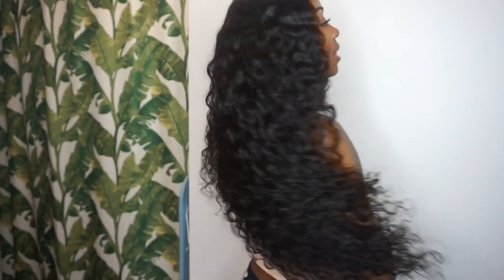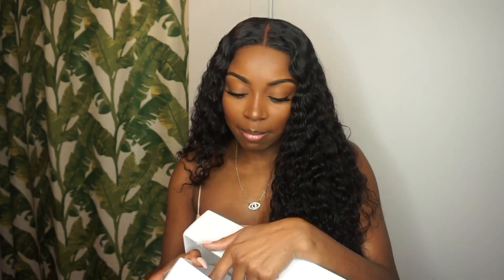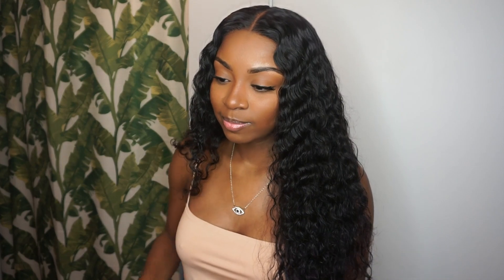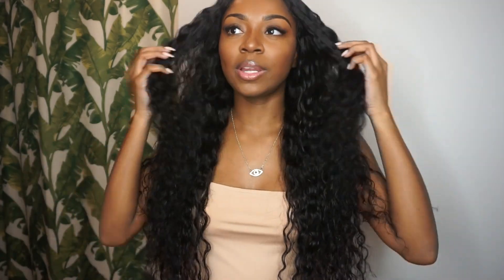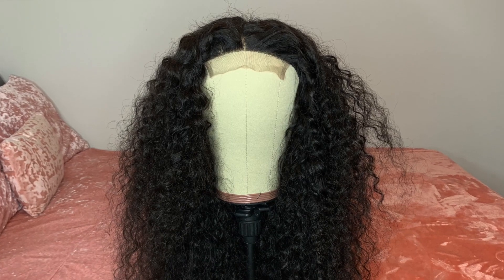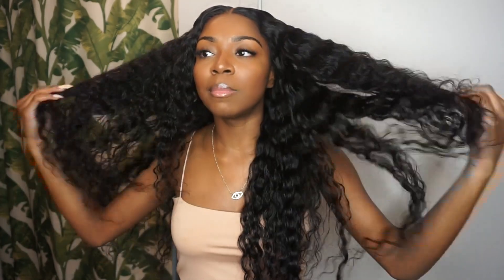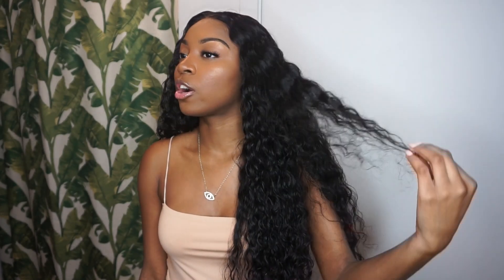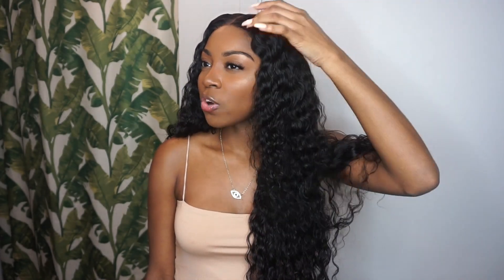PERUVIAN WATER WAVE HAIR: 26 Inches | DSOARHAIR.COM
Hey you guys! Today I will be giving you all my opinion on this hair from Dsoar Hair Company. This hair is 26 inches of Peruvian Natural wave, it is beautiful!

HAIR DETAILS
Hair in the video:

♥♥♥DSoar Hair Third Anniversary Celebration sale(8th-26th, Mar.)♥♥♥
➤OVER $169, GET Free MinkFur Eyelash &Egg Shaped Makeup Sponge